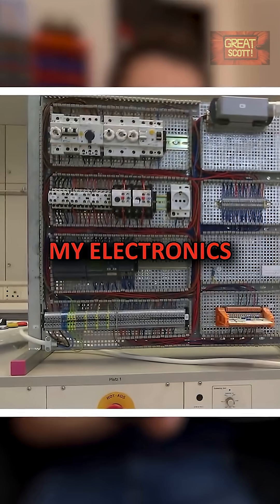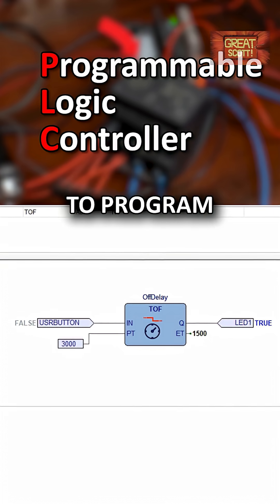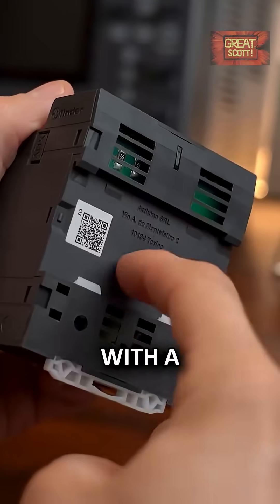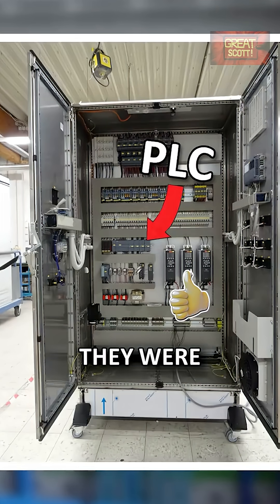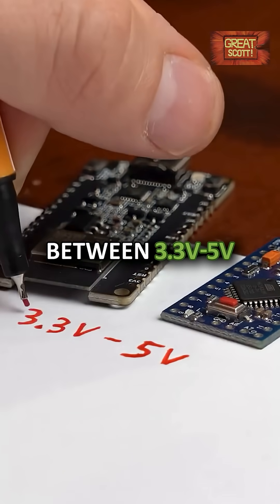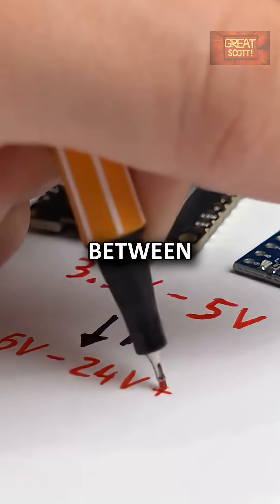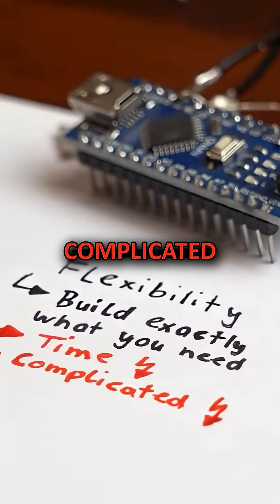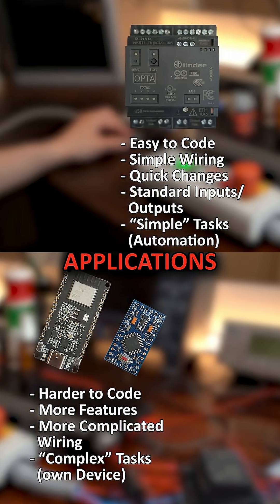How Microcontrollers Are Replacing PLCs!